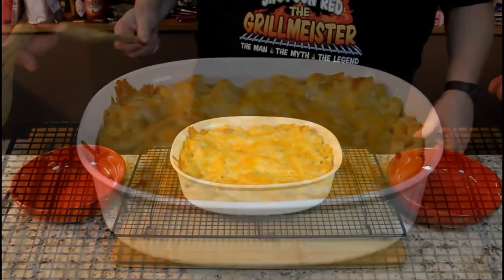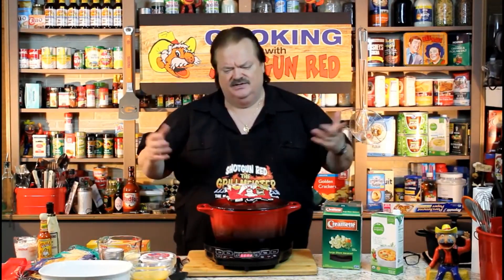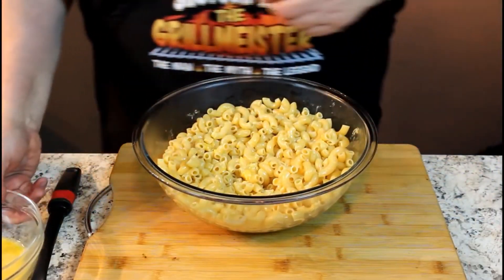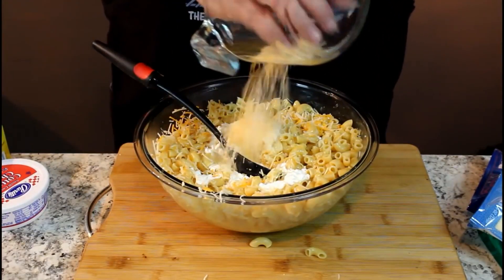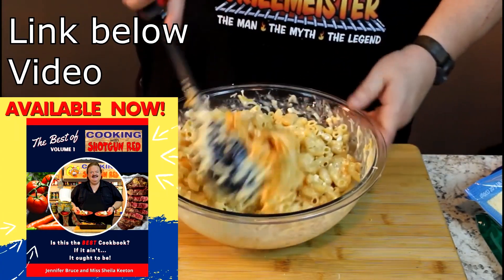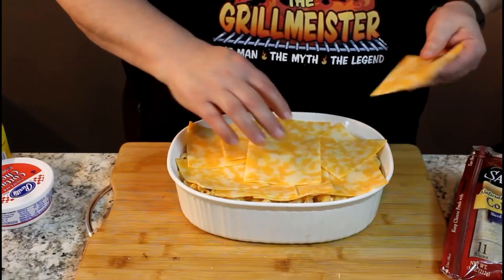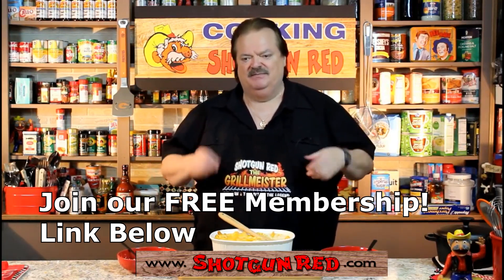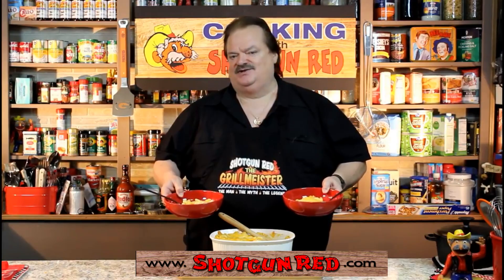Ultimate Baked Mac and Cheese Recipe - 7 Types of Cheese!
There is nothing better than creamy cheesy Baked Mac and Cheese! This Ultimate Baked Mac and Cheese recipe is filled with 7 different types of cheese! It's absolutely Delicious! Original release date Jan 2018 Cooking with Shotgun Red.